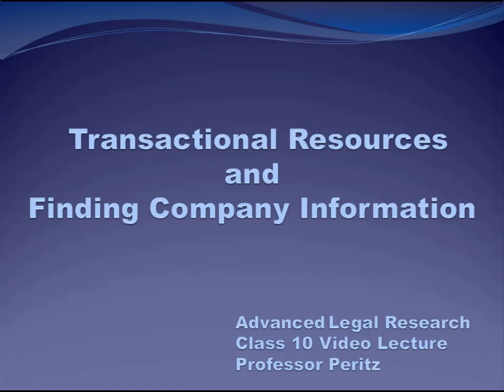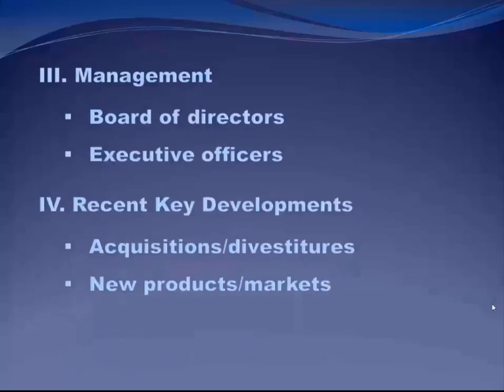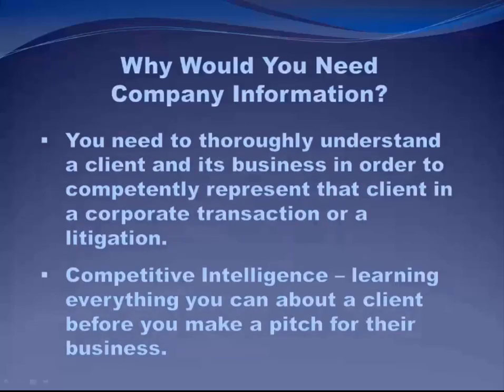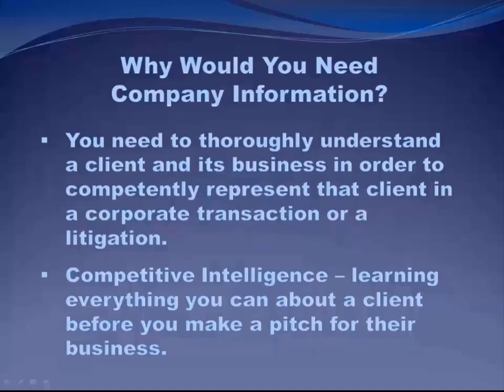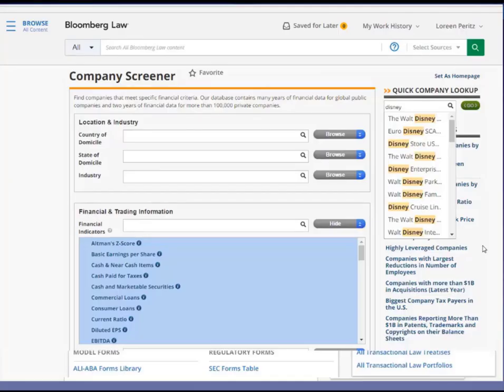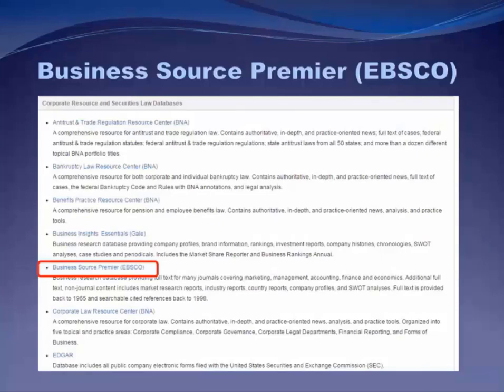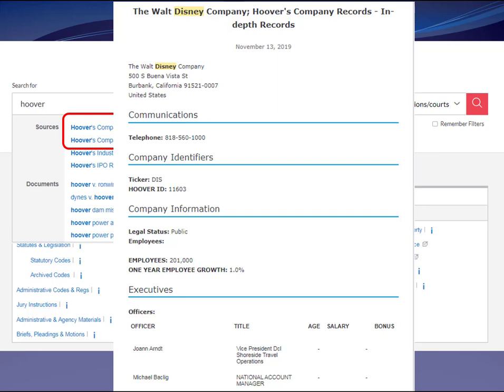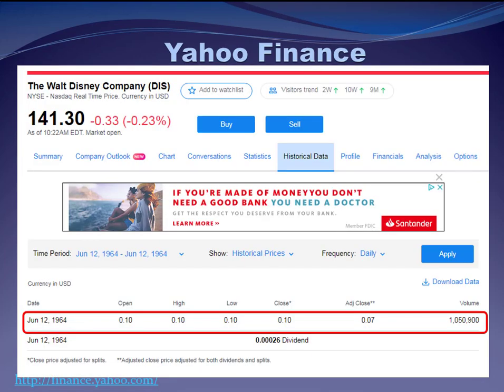Week 10 Video Lecture - ALR Spring 2020 - Transactional Resources & Finding Company Information